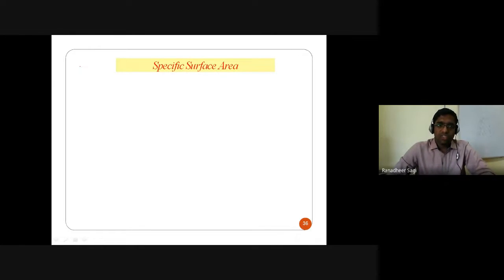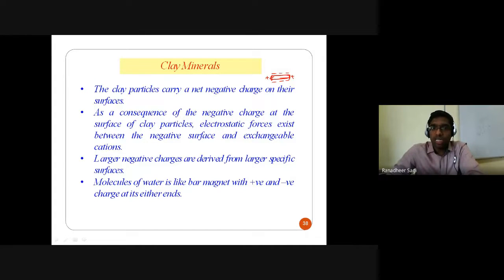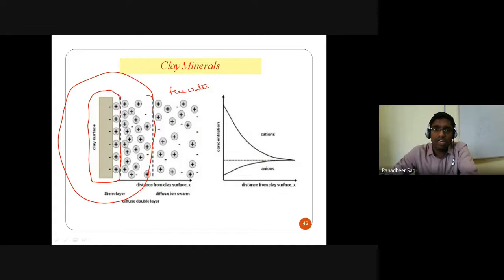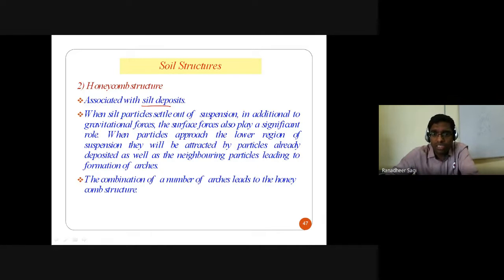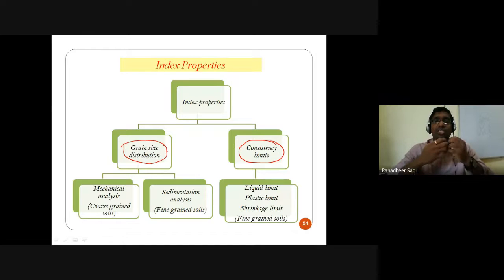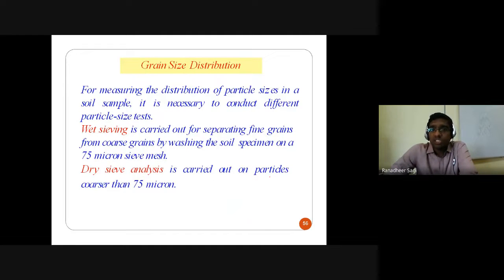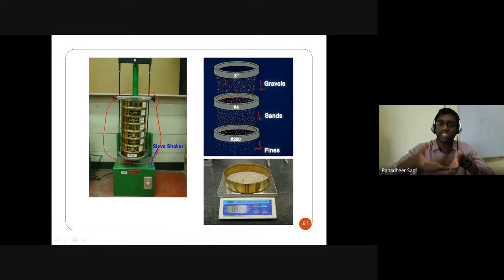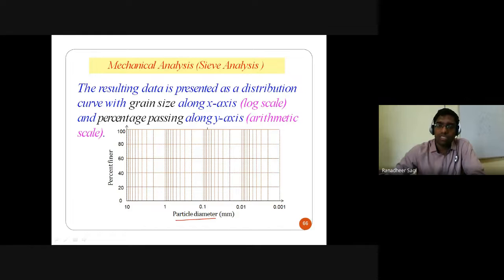Lec-7_Diffuse double layer, Soil structures, Index properties – Sieve analysis I Ranadheer Sagi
This session of lecture series shall focus on understanding Specific surface area, Diffuse double layer, Soil structures – Single grained, Honey comb, Flocculent and Dispersed, Coarse grained skeleton and Cohesive matrix structure; Index properties – Grain size distribution – Mechanical sieve analysis.